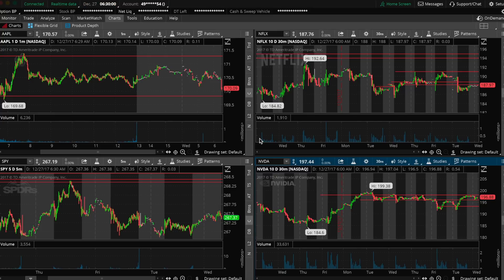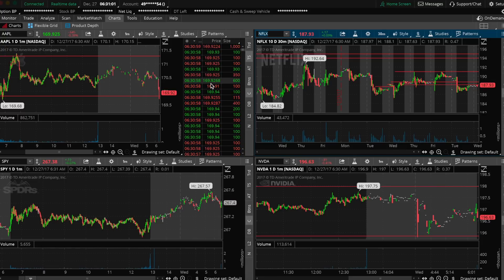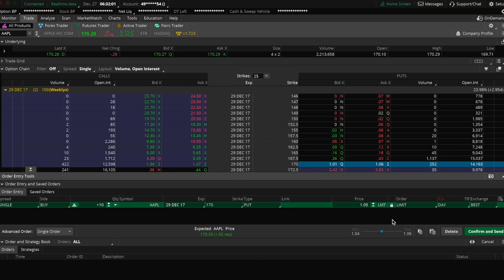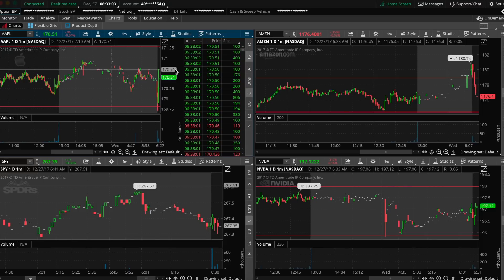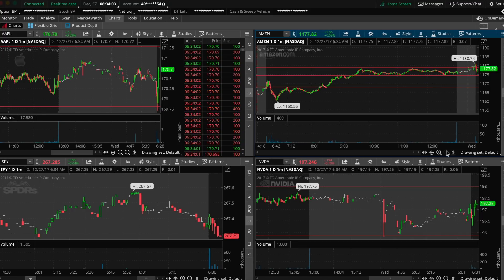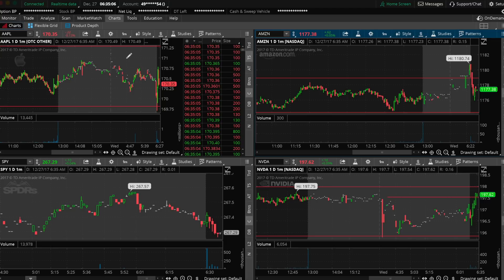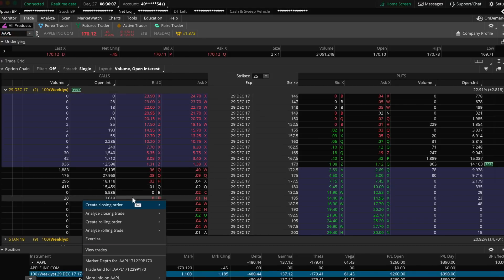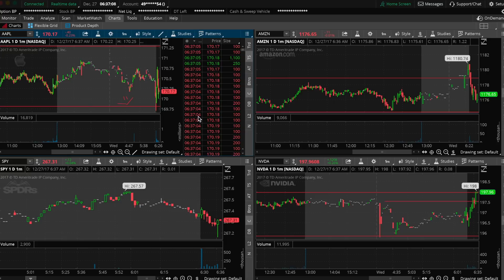I Tried Day Trading Stock Options - $400 in 4 Minutes Live Trade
Just another recap, of course keep in mind that this isn't a typical trade but just wanted to use it as a decent example! As always just remember that trading can be risky and could be even more risky for those who don't know what they're doing. These videos are all for educational, informational, and or entertainment purposes only. None of the trades or stocks discussed in any content or videos are solicitations or suggestions for you to buy any specific stocks or anything. You should never trade with any money that you aren't completely willing and able to lose and please don't blindly jump into this stuff especially if you're new!